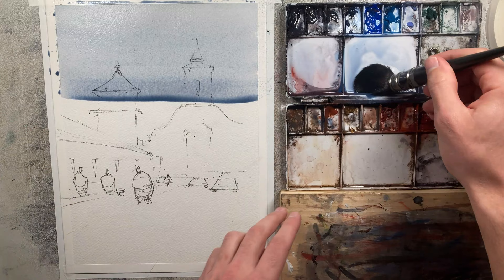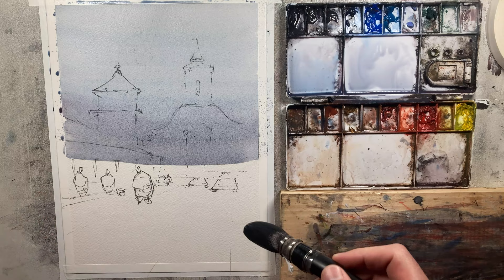Adding Depth to Your Paintings (Watercolor Cityscape Demo)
ORIGINAL WORKS STORE
POSTER PRINTS STORE
This watercolor is a quick demo of a scene from  Hungary. I hope you enjoy! The water color paper used is Arches 300gm rough.  All watercolors are Daniel Smith and the full list is below.
- Neutral Tint
- Joseph Z's Neutral Grey
- Joseph Z's Warm Grey
- Ultramarine Blue
- Cobalt Blue
- Cerulean Blue, Chromium
- Lavender
- Viridian
- Chinese White
- Burnt Umber
- Burnt Sienna Light
- Yellow Ochre
- Mayan Orange
- Cadmium Red Scarlet Hue
- Pyrol Scarlet